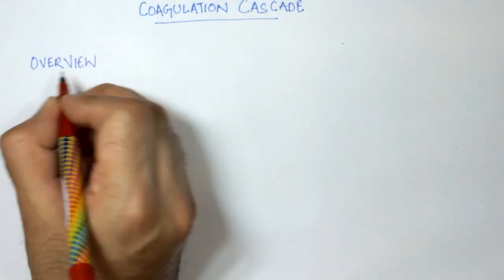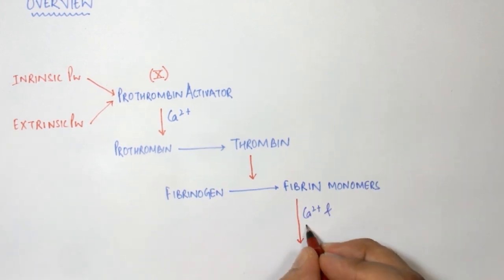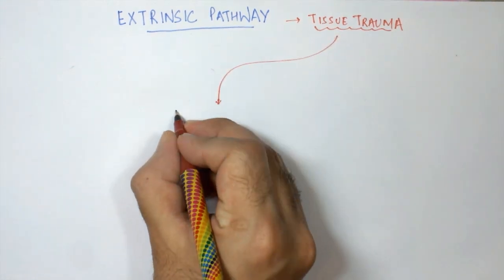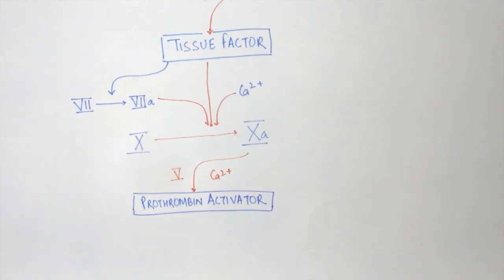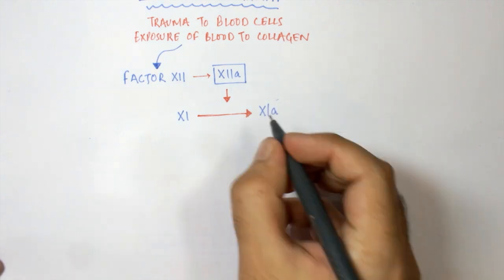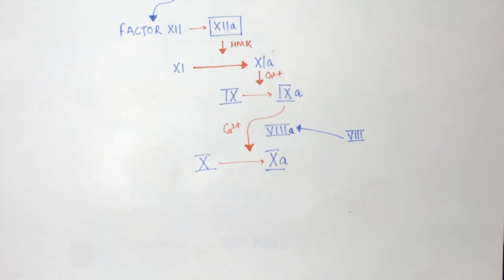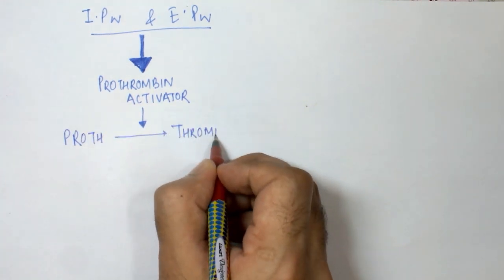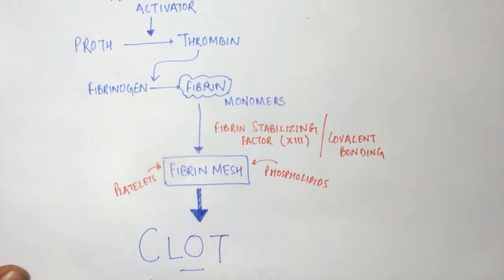Coagulation Cascade SIMPLEST EXPLANATION !! The Extrinsic and Intrinsic Pathway of HEMOSTASIS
GET LECTURE HANDOUTS and other DOWNLOADABLE CONTENT FROM THIS VIDEO

Coagulation (also known as clotting) is the process by which blood changes from a liquid to a gel, forming a clot. It potentially results in hemostasis, the cessation of blood loss from a damaged vessel, followed by repair. The mechanism of coagulation involves activation, adhesion, and aggregation of platelets along with deposition and maturation of fibrin. Disorders of coagulation are disease states which can result in bleeding (hemorrhage or bruising) or obstructive clotting (thrombosis).[1]

LIKE ON FACEBOOK :

The coagulation factors are generally serine proteases (enzymes), which act by cleaving downstream proteins. There are some exceptions. For example, FVIII and FV are glycoproteins, and Factor XIII is a transglutaminase.[7] The coagulation factors circulate as inactive zymogens. The coagulation cascade is therefore classically divided into three pathways. The tissue factor and contact activation pathways both activate the "final common pathway" of factor X, thrombin and fibrin

Tissue factor pathway (extrinsic)[edit]
The main role of the tissue factor pathway is to generate a "thrombin burst", a process by which thrombin, the most important constituent of the coagulation cascade in terms of its feedback activation roles, is released very rapidly. FVIIa circulates in a higher amount than any other activated coagulation factor. The process includes the following steps:[7]

Following damage to the blood vessel, FVII leaves the circulation and comes into contact with tissue factor (TF) expressed on tissue-factor-bearing cells (stromal fibroblasts and leukocytes), forming an activated complex (TF-FVIIa).
TF-FVIIa activates FIX and FX.
FVII is itself activated by thrombin, FXIa, FXII and FXa.
The activation of FX (to form FXa) by TF-FVIIa is almost immediately inhibited by tissue factor pathway inhibitor (TFPI).
FXa and its co-factor FVa form the prothrombinase complex, which activates prothrombin to thrombin.
Thrombin then activates other components of the coagulation cascade, including FV and FVIII (which activates FXI, which, in turn, activates FIX), and activates and releases FVIII from being bound to vWF.
FVIIIa is the co-factor of FIXa, and together they form the "tenase" complex, which activates FX; and so the cycle continues. ("Tenase" is a contraction of "ten" and the suffix "-ase" used for enzymes.)

Contact activation pathway (intrinsic)[edit]
The contact activation pathway begins with formation of the primary complex on collagen by high-molecular-weight kininogen (HMWK), prekallikrein, and FXII (Hageman factor). Prekallikrein is converted to kallikrein and FXII becomes FXIIa. FXIIa converts FXI into FXIa. Factor XIa activates FIX, which with its co-factor FVIIIa form the tenase complex, which activates FX to FXa. The minor role that the contact activation pathway has in initiating clot formation can be illustrated by the fact that patients with severe deficiencies of FXII, HMWK, and prekallikrein do not have a bleeding disorder. Instead, contact activation system seems to be more involved in inflammation.[7]

Final common pathway[edit]
The division of coagulation in two pathways is mainly artificial, it originates from laboratory tests in which clotting times were measured after the clotting was initiated by glass (intrinsic pathway) or by thromboplastin (a mix of tissue factor and phospholipids). In fact thrombin is present from the very beginning, already when platelets are making the plug. Thrombin has a large array of functions, not only the conversion of fibrinogen to fibrin, the building block of a hemostatic plug. In addition, it is the most important platelet activator and on top of that it activates Factors VIII and V and their inhibitor protein C (in the presence of thrombomodulin), and it activates Factor XIII, which forms covalent bonds that crosslink the fibrin polymers that form from activated monomers.[7]

Following activation by the contact factor or tissue factor pathways, the coagulation cascade is maintained in a prothrombotic state by the continued activation of FVIII and FIX to form the tenase complex, until it is down-regulated by the anticoagulant pathways